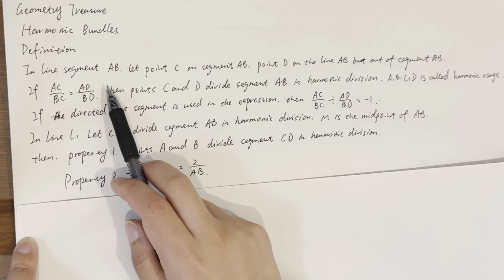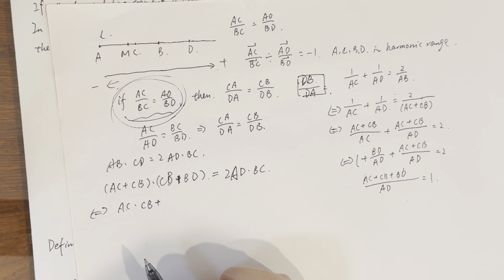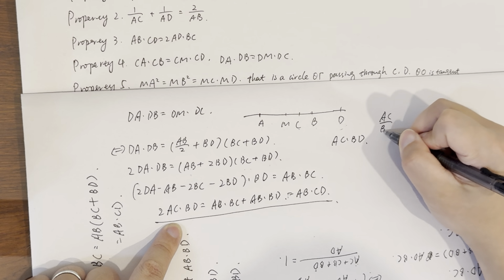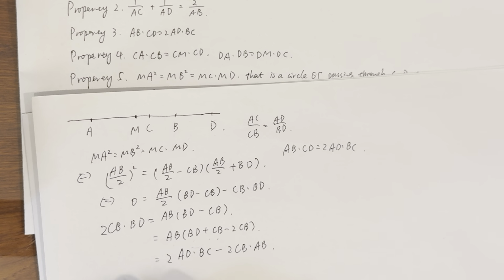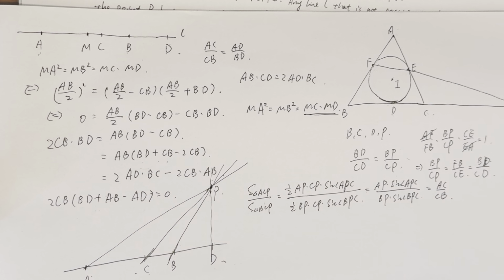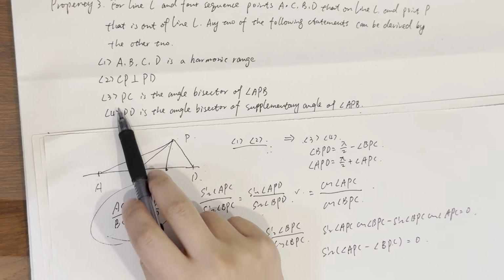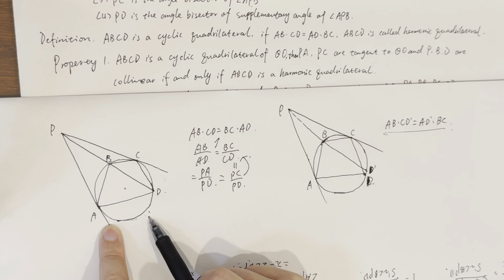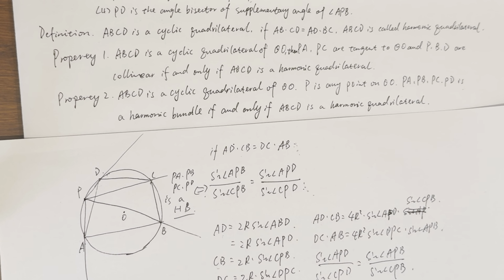Geometry Treasure - Harmonic Bundle